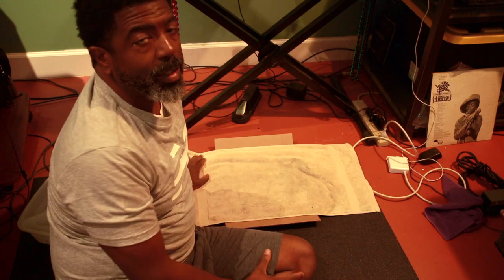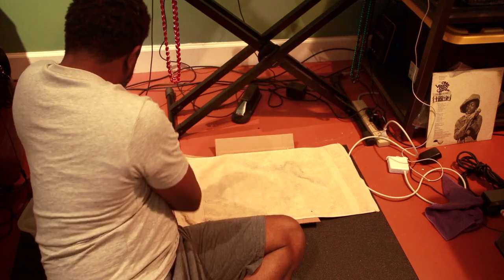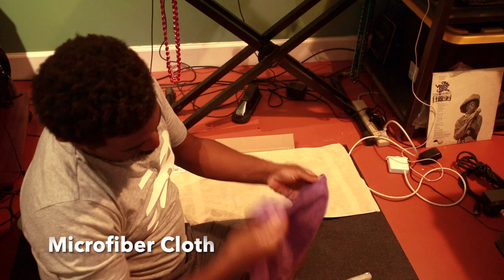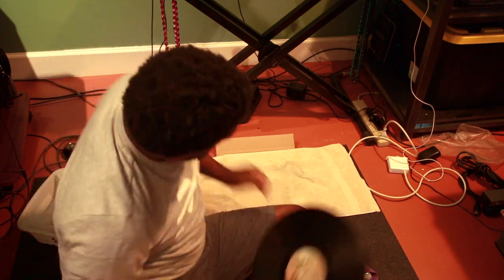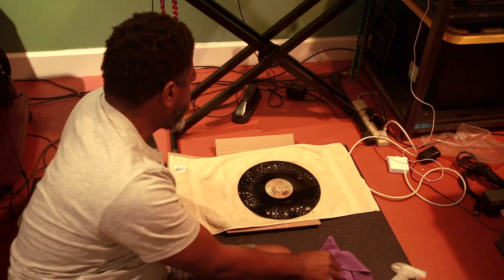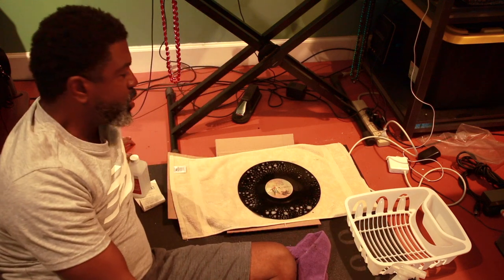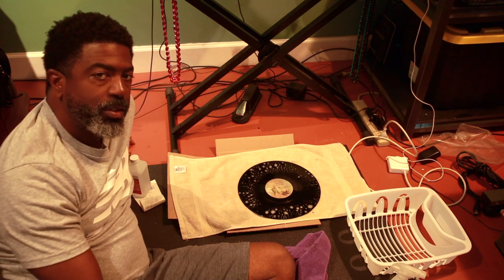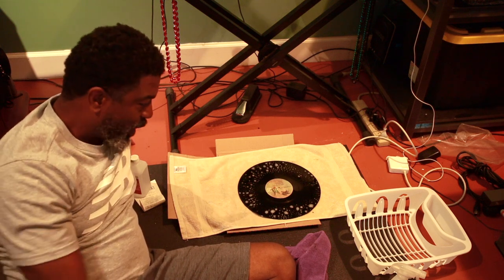How to Clean Vinyl records, Crate Digging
Easy simple method to Clean the records of your Vinyl crate digs %100 alcohol if possible or highest level, a little dish detergent and some water. You will need some cardboard, towel, microfiber cloth and a dish rack.